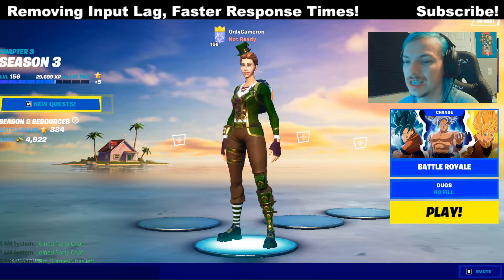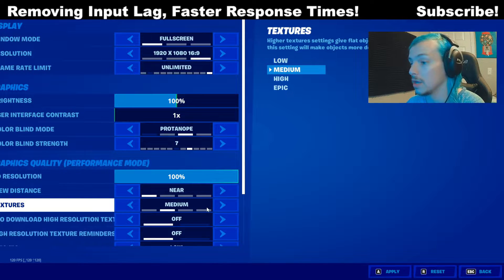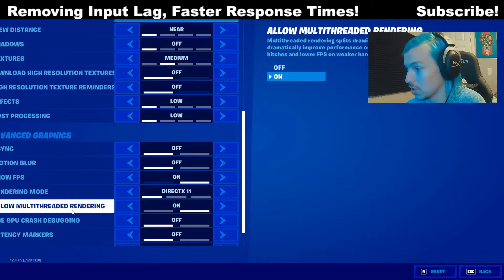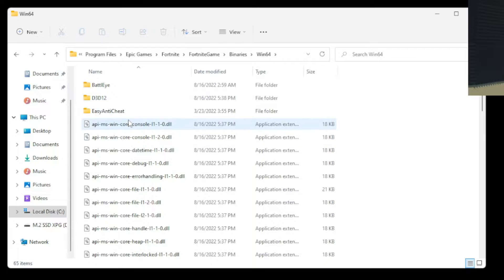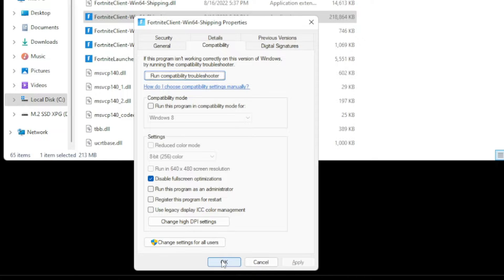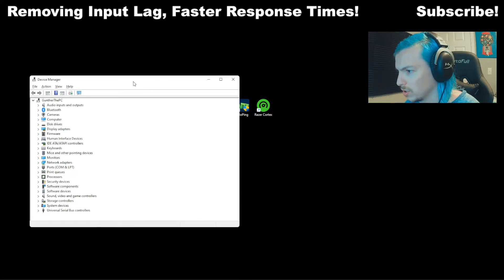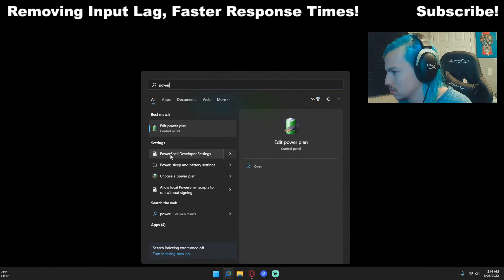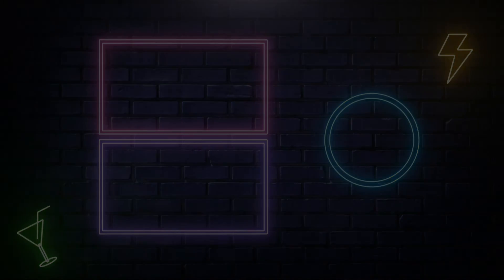In 8 Minutes Get 0ms Input Delay! (Faster Response Times & Boost FPS)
These easy methods will remove input lag/ input delay and give you the FASTEST response times possible from keyboard, mouse, or controller in Fortnite!

Thanks for all your support! Have a wonderful day!

timestamps:
00:00 Lets Stop "Input Delay"
00:45 Must Have Fortnite Settings
03:08 Disable Fullscreen Optimization
04:37 Override High DPI Scaling
05:15 Epic Games Launcher
05:46 Disable High Precision Event Timer
06:50 Gamemode, Graphics, Power Settings
08:12 Do Me A Favor